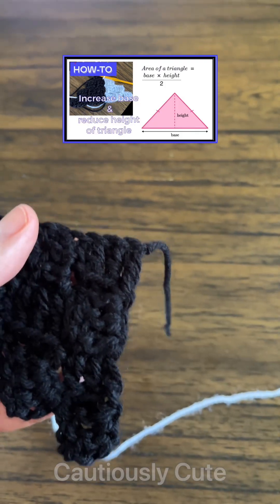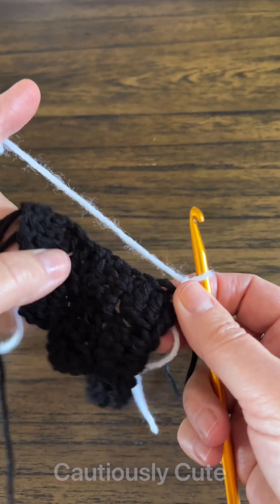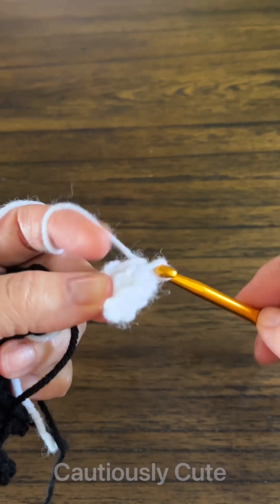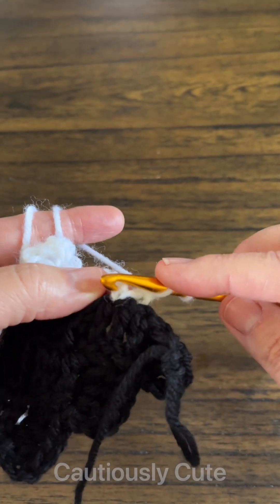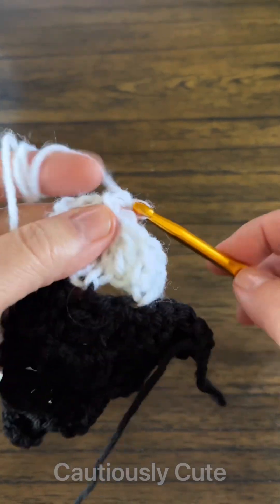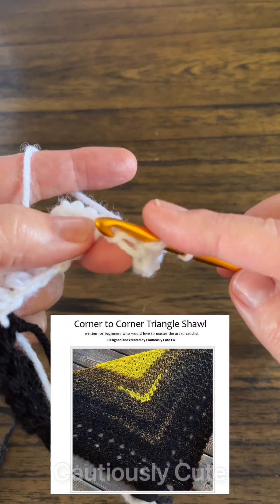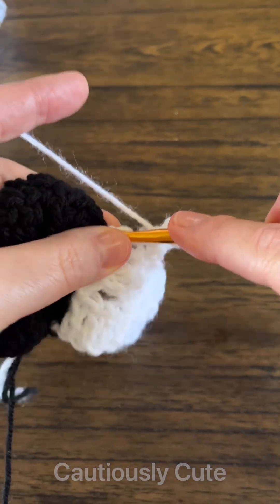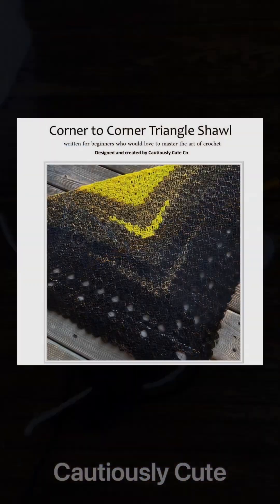Crochet Geometry- How to Crochet triangle shawl using C2C corner to corner stitch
Created for beginners who would love to master crochet craft.

Happy crocheting!❤️ I hope you found this information helpful.
Thank you for supporting my channel & handmade art ❤️

for handmade items, guides and patterns for beginners.